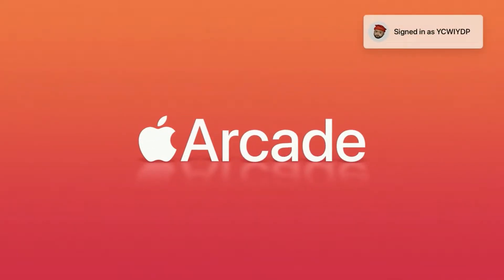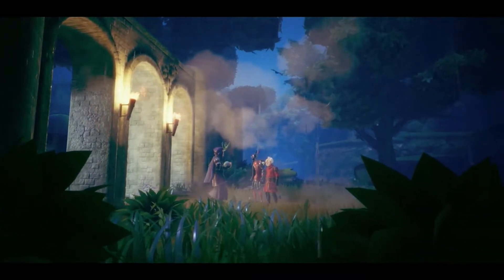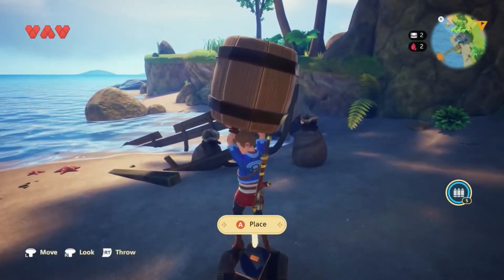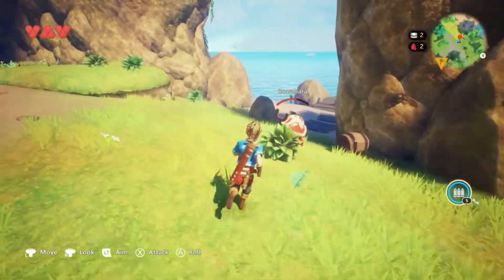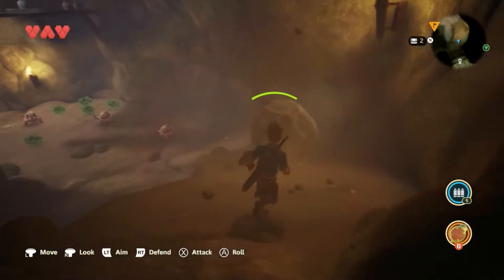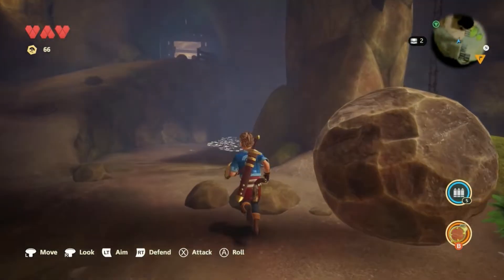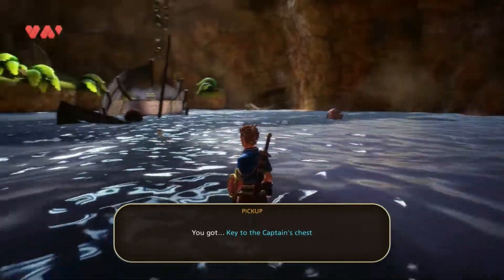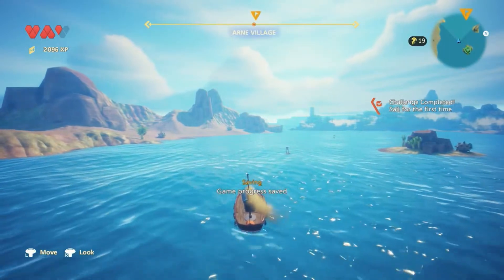Oceanhorn 2: Knights of the Lost Realm Golden Edition First Gameplay | Apple Arcade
This is my first gameplay of Oceanhorn 2: Knights of the Lost Realm Golden Edition on the Apple TV 4K 2nd Generation.